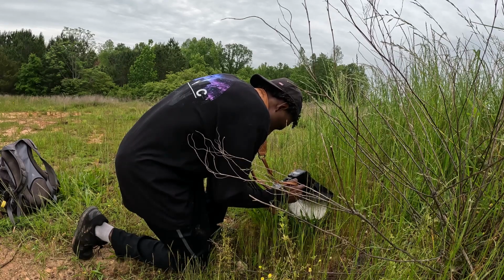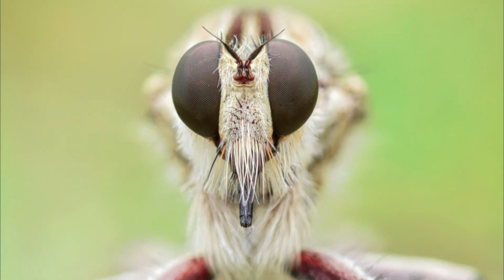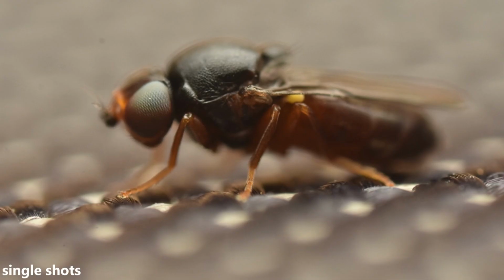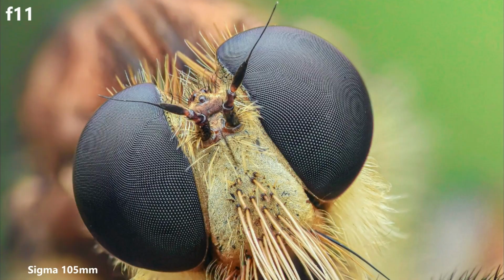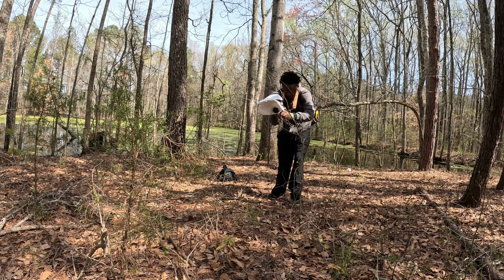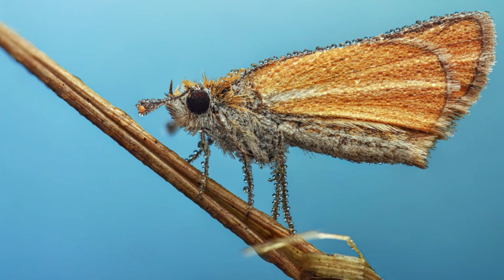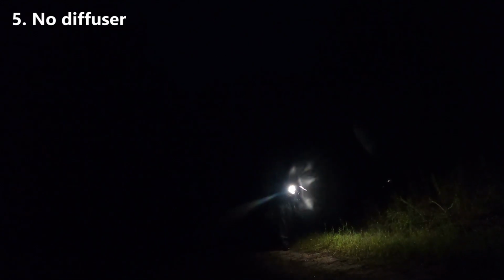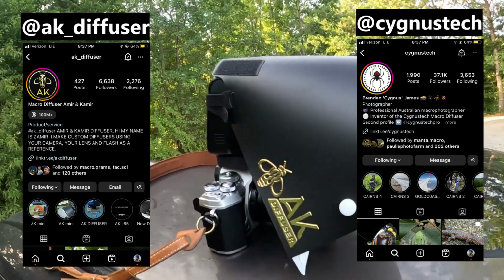6 Reasons Why Your Macro Photos Aren't Sharp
Taking sharp macro photos out in the field can be a real challenge sometimes. The shallow depth of field in macro photography and other elements such as the wind, moving subjects, and your camera settings can be a lot to deal with especially for beginners. In this video, I am going to talk about possible reasons why your photos are not sharp and offer solutions for each problem.

1:01 - 2:01 wrong gear
2:13 - 3:04 shallow DOF
3:15 - 4:05 lens diffraction
4:18 - 5:46 motion blur
5:59 - 7:00 no diffuser
7:09 - 7:44 shooting in direct sunlight
7:53 - 8:10 bonus tip